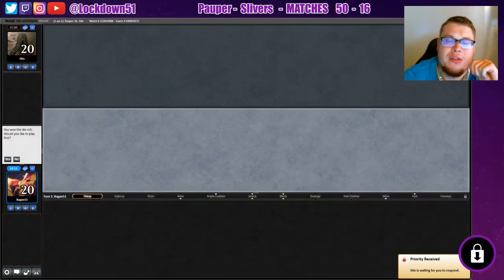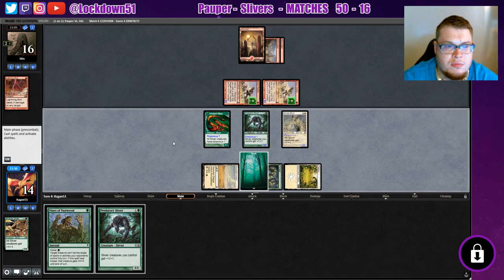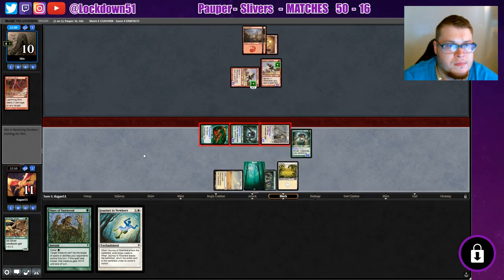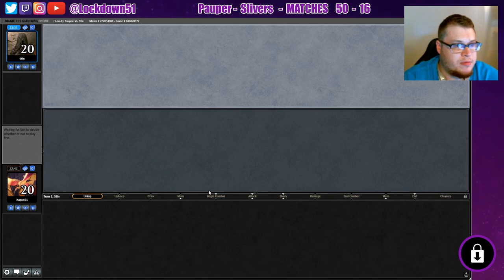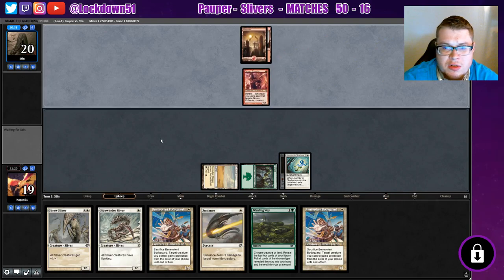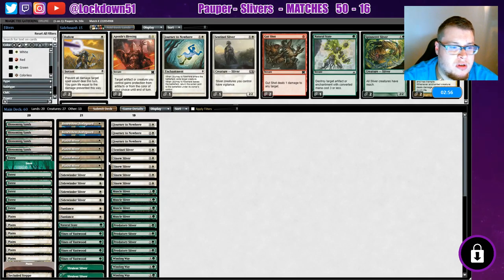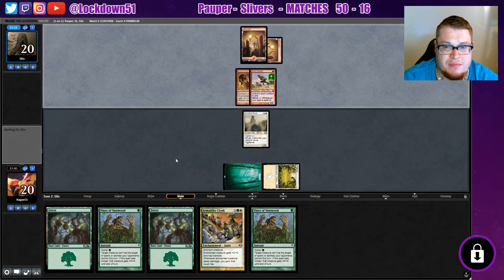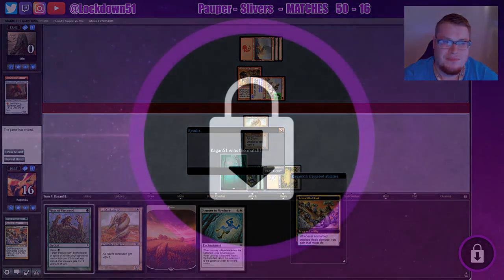Death By Phyrexia - Slivers VS Mono Red Heroic - PAUPER - MTGO League Practice